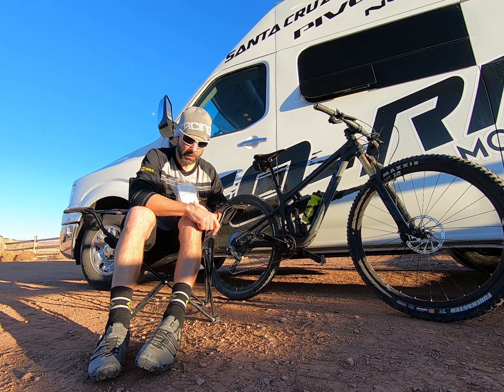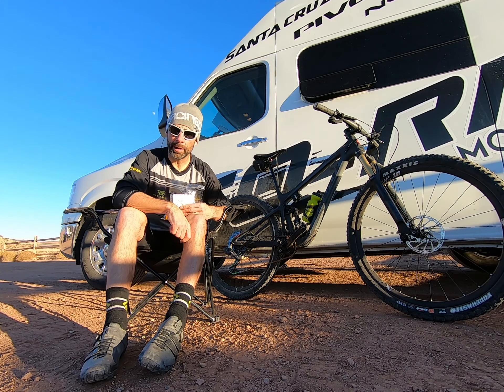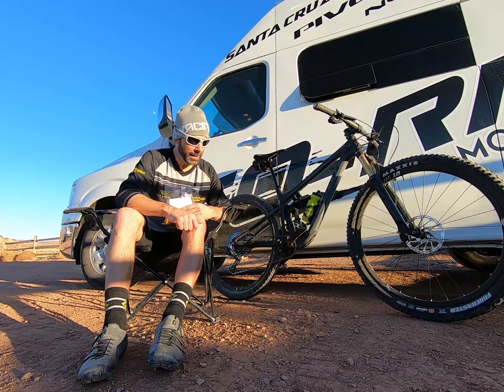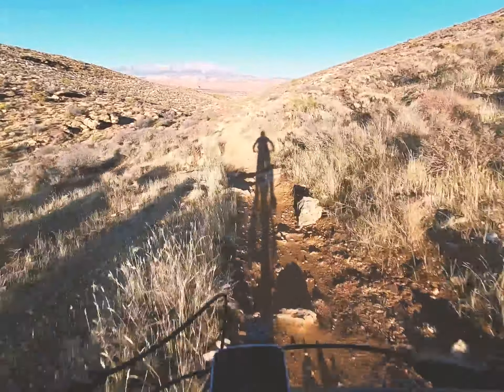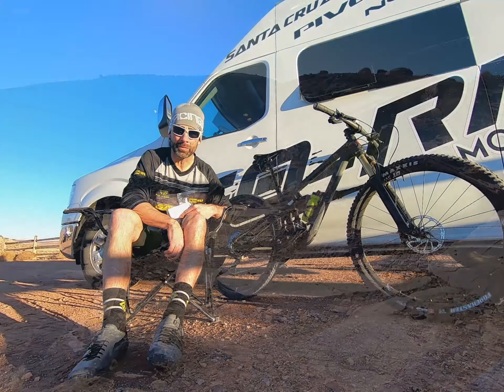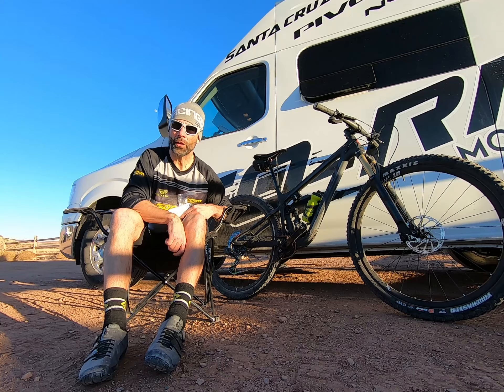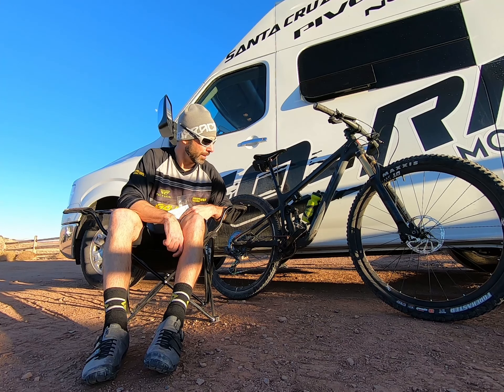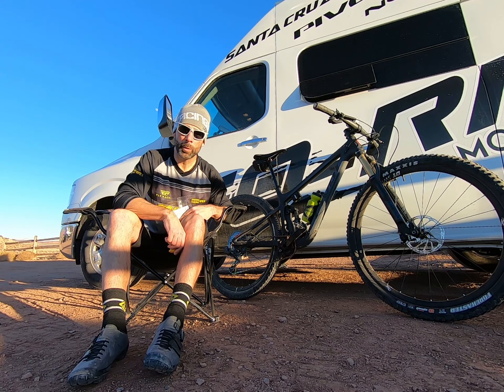Crankin' With Crabill Episode 1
Scott reviews the all new Pivot Mach 4 SL with Live Valve in Utah's southern desert.